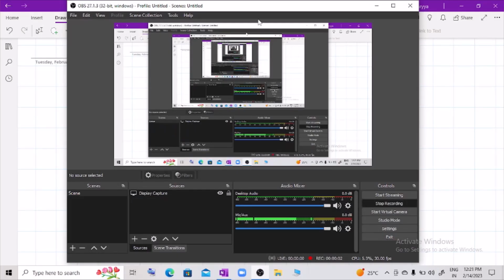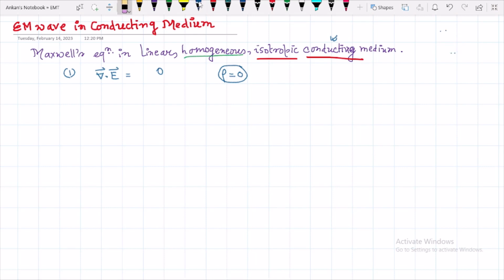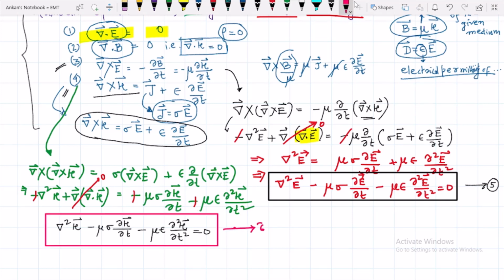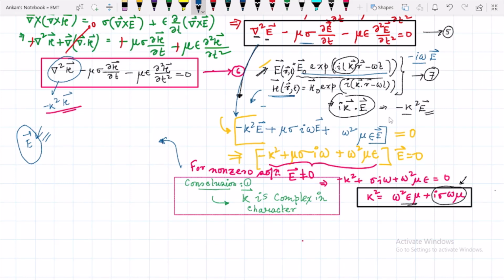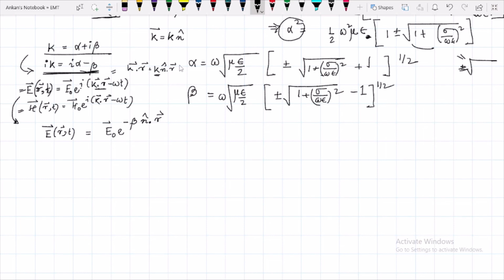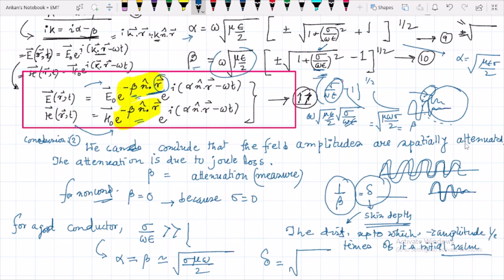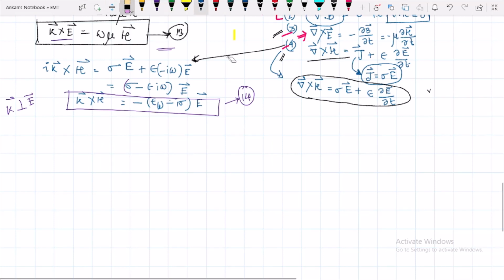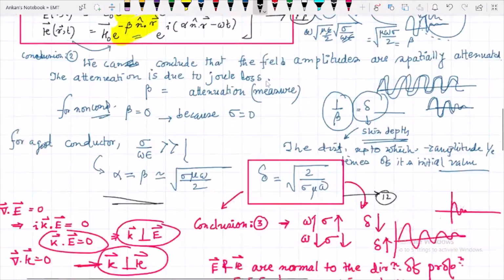EM wave in conducting medium//Skin Depth//Attenuation Factor//Relative phase between E&H//